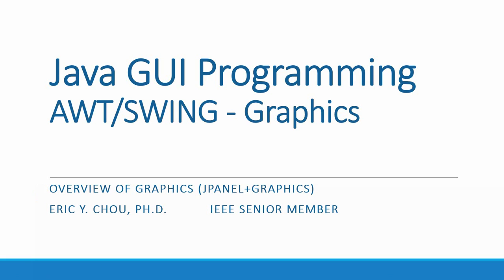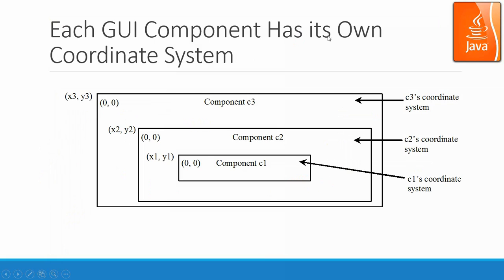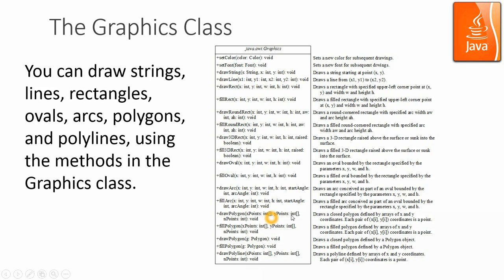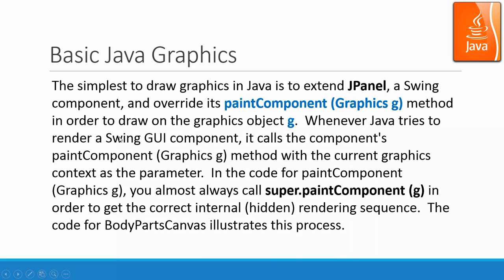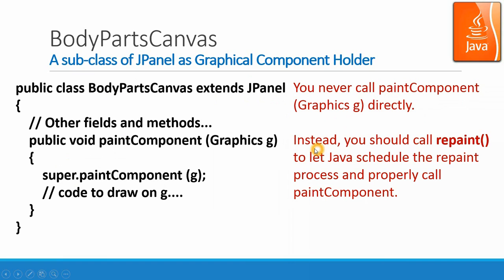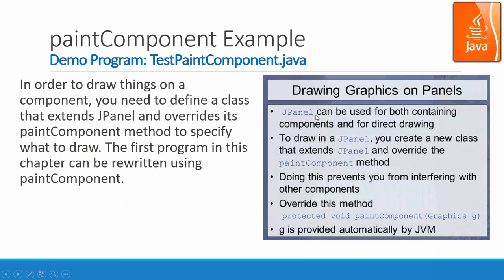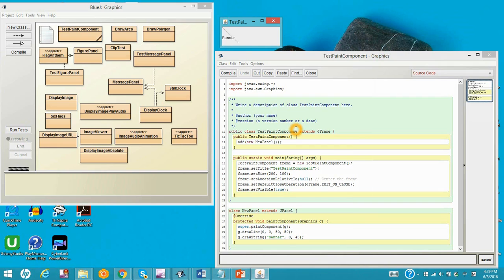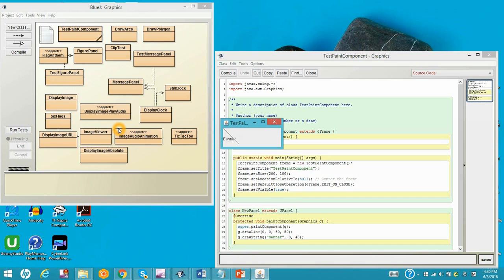Graphics Class as Canvas in Swing Graphics Design